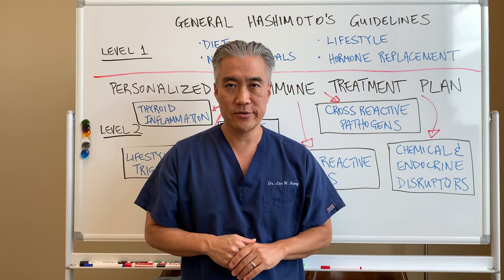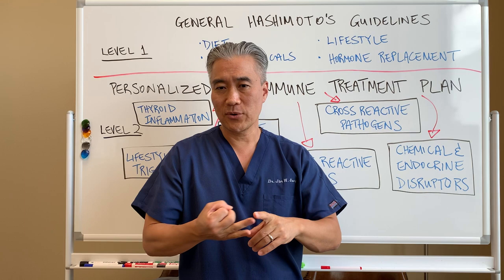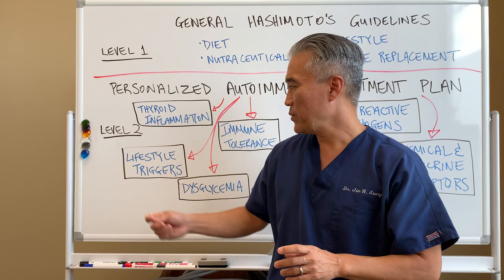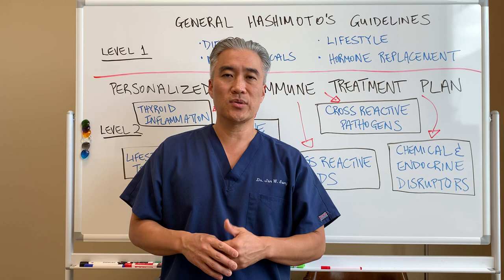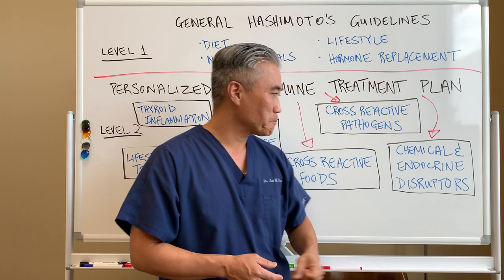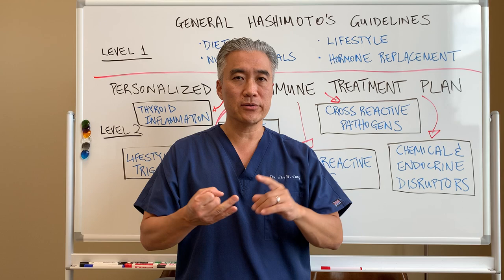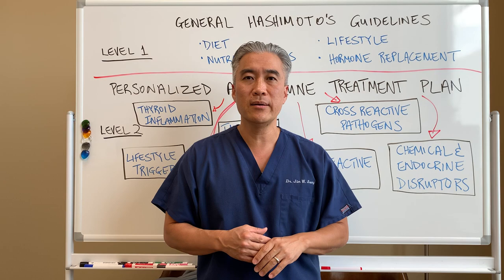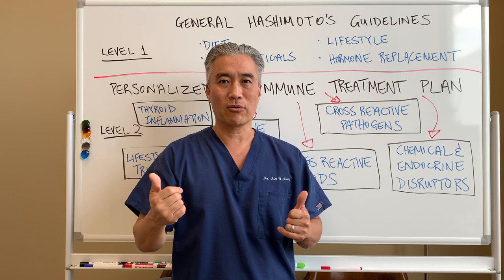Natural Treatment Guidelines for Hashimoto's Thyroiditis (Hypothyroid)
Natural Treatment Guidelines for Hashimoto's Thyroiditis (Hypothyroid).  Generalized recommendations to try at home vs Personalized Hashimoto's Treatment Plan